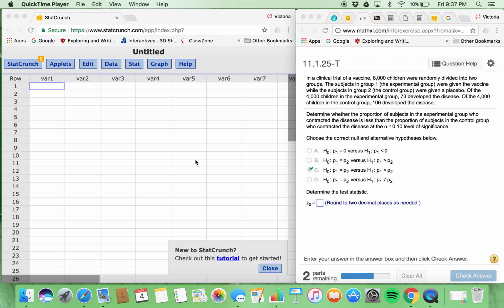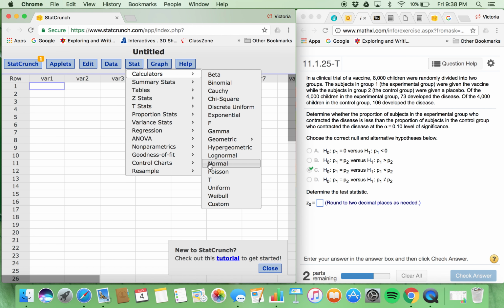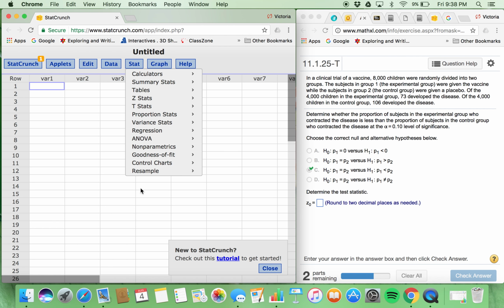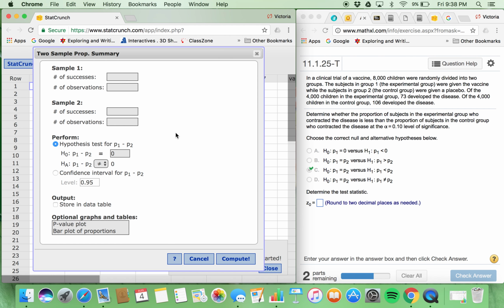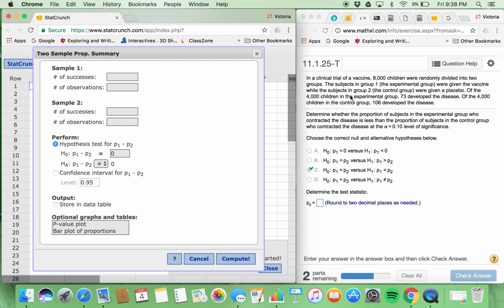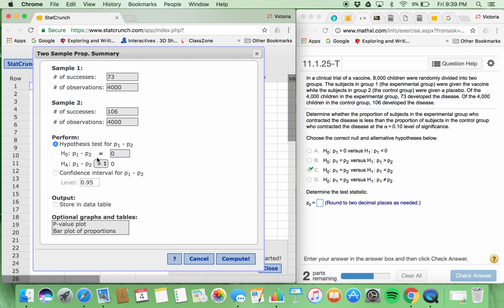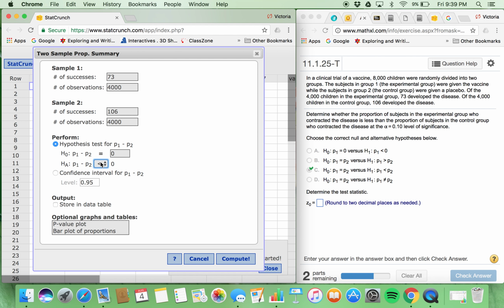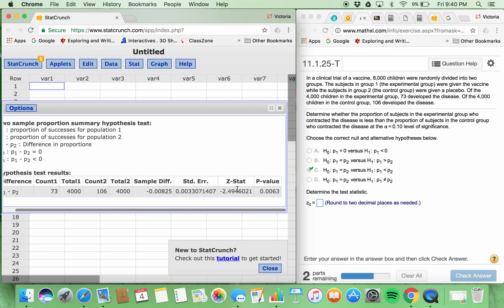11 1 25 T